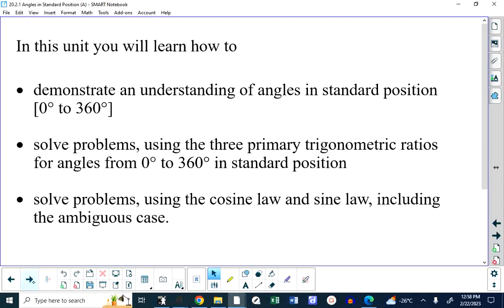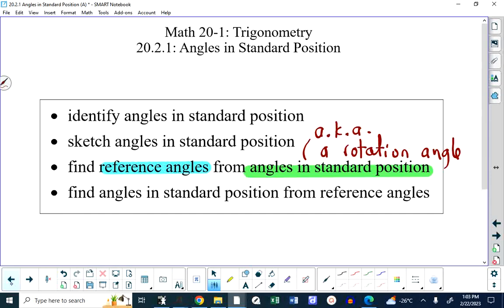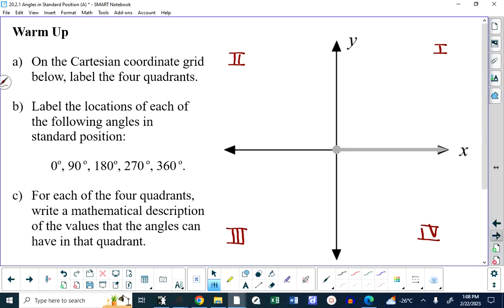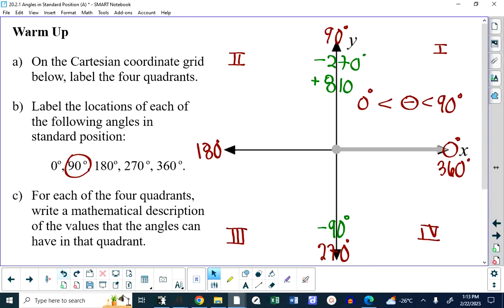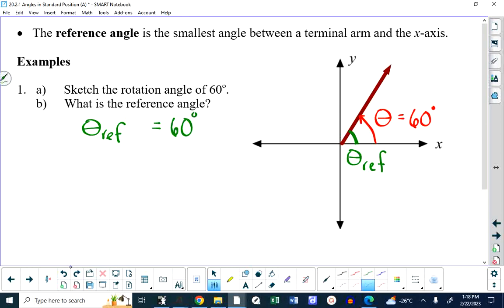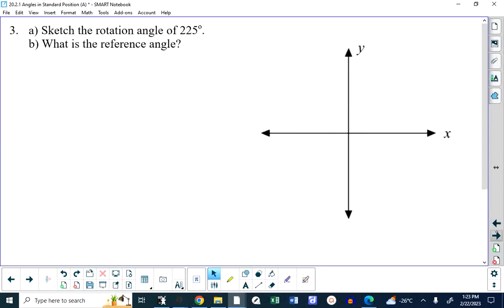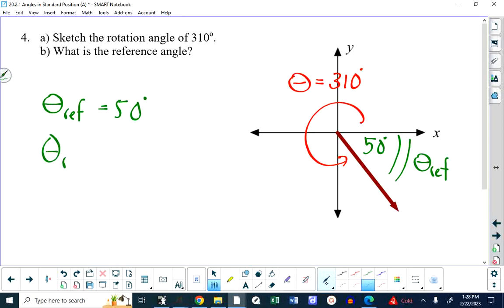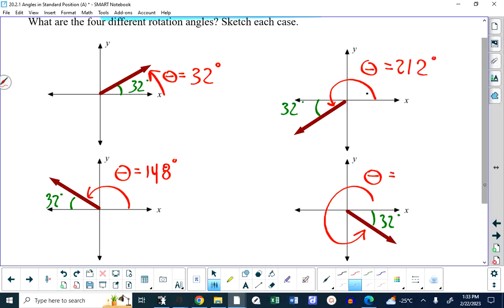Math 20.2.1 Part I (Introduction to Coordinate Trigonometry)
Here is the recording of the lesson from today's class.